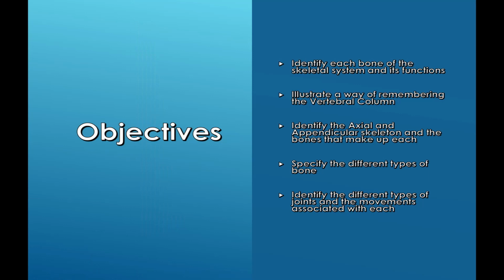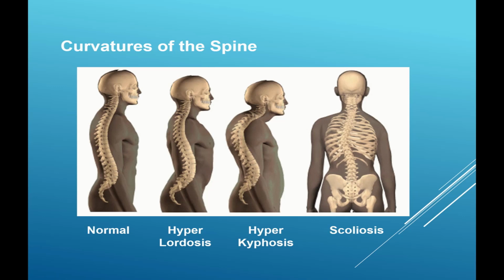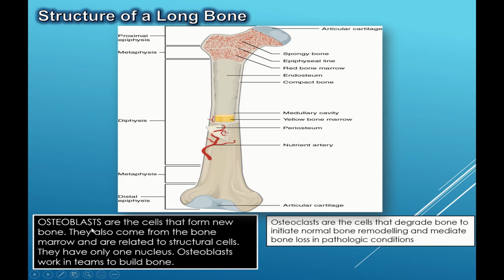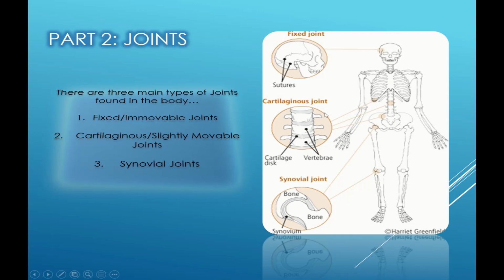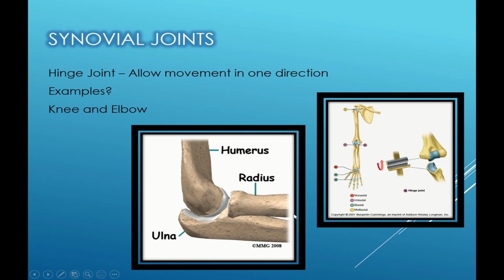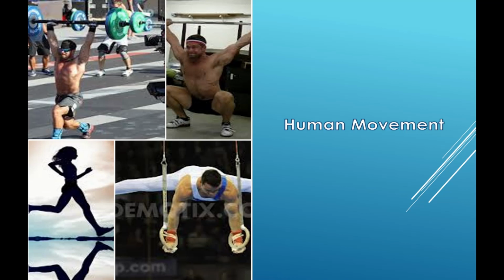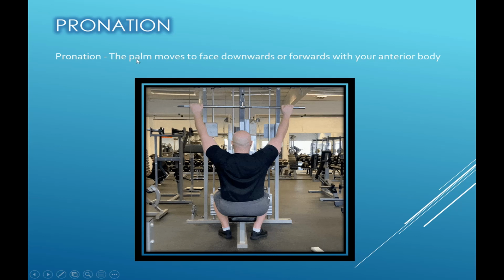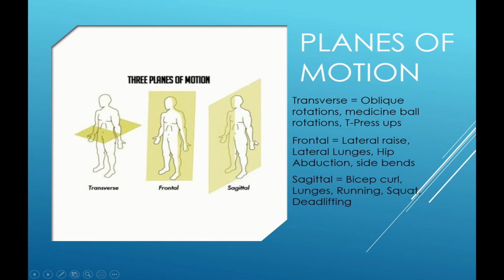PTNE Skeletal System